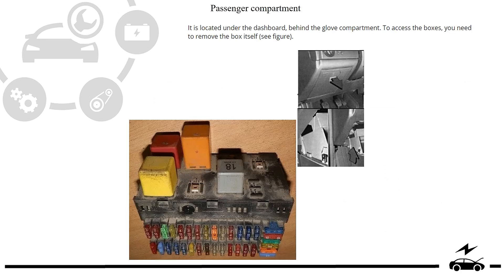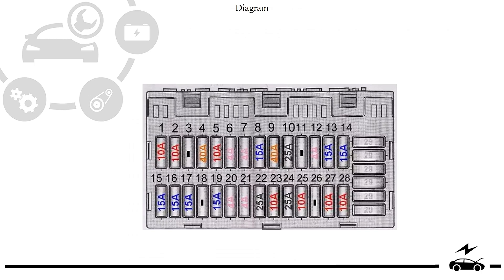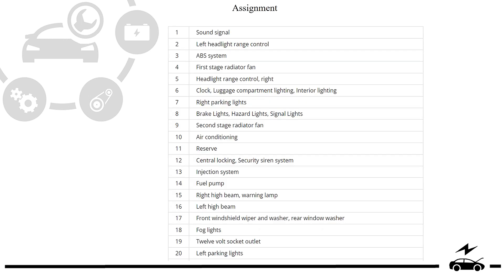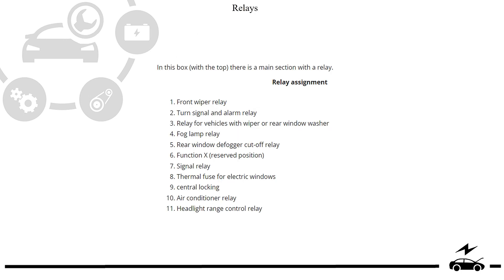Fuse box diagram Volkswagen Pointer and relay with assignment and location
Description of the designation of fuses and relays in the Volkswagen Pointer with box diagrams and a photo example of the location. Cigarette lighter fuse.